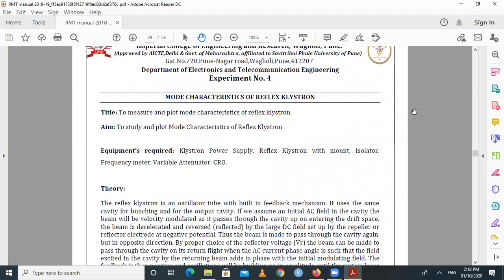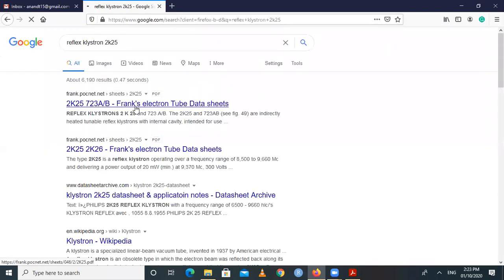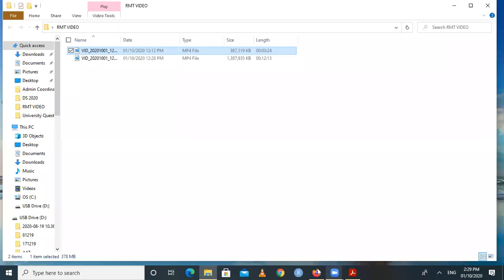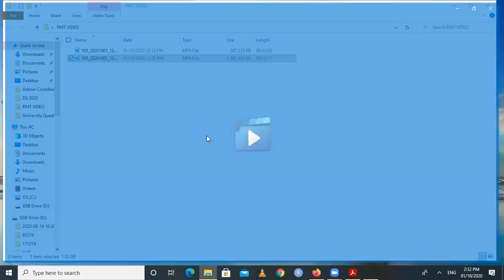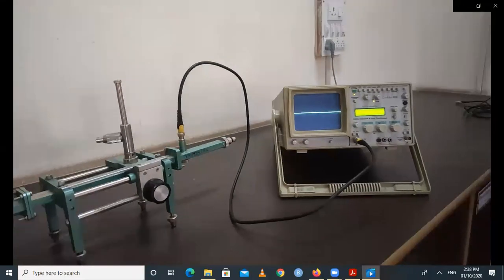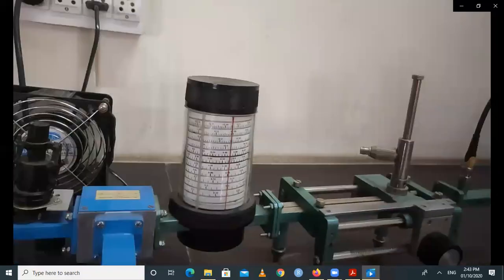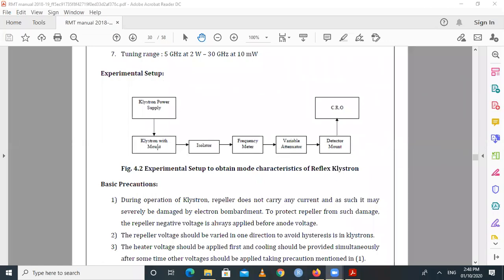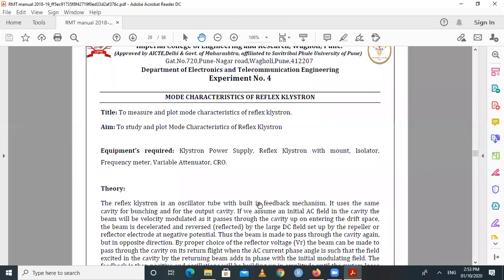Mode Characteristics of Reflex Klystron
Reflex Klystron is a microwave tube used as source of microwave energy. This video describes about, procedure for finding various modes & its characteristics of Reflex Klystron.